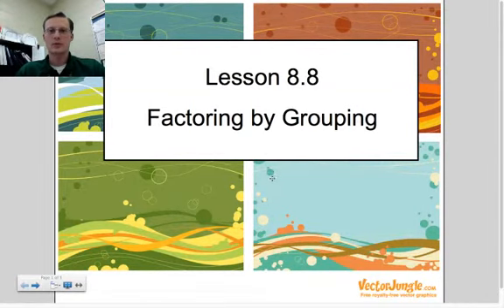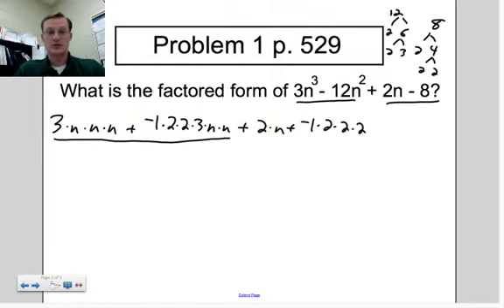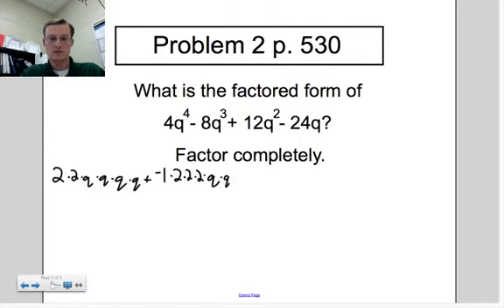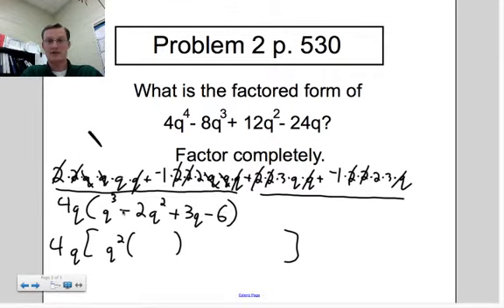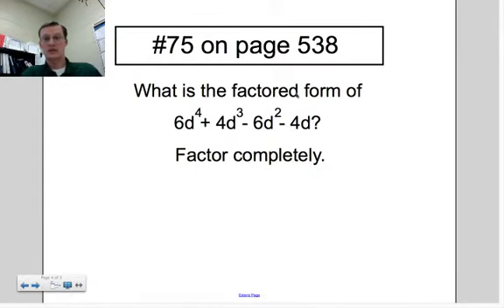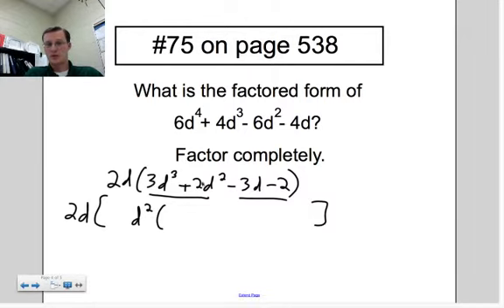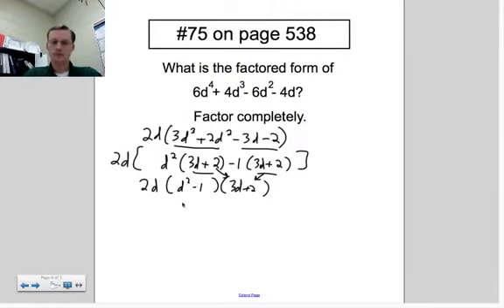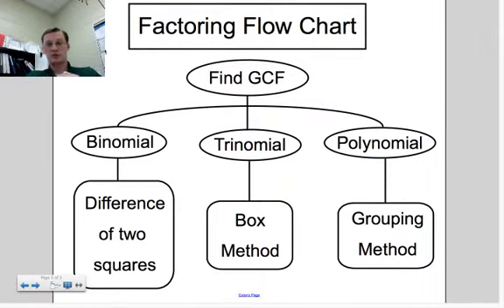2013 Lesson 8.8 Factoring by Grouping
This lesson demonstrates how to factor four term polynomials by factoring and includes four term polynomials with a GCF and embedded 'difference of two square' binomials.